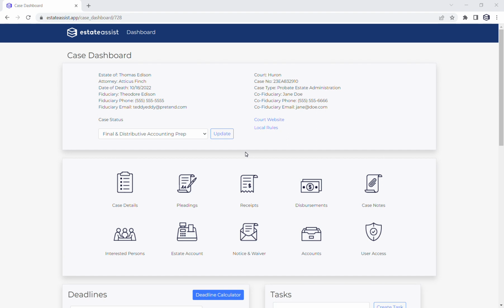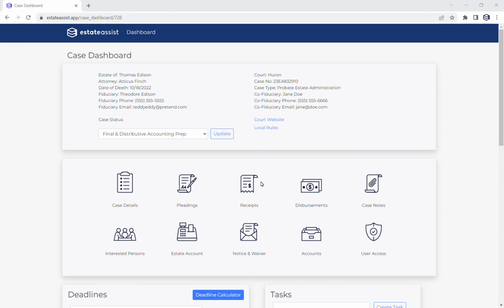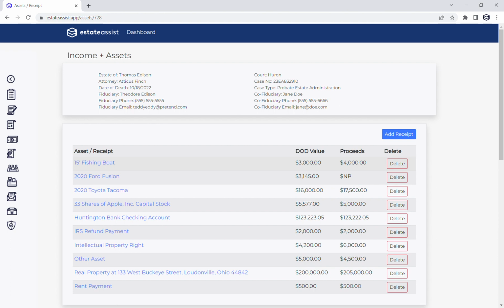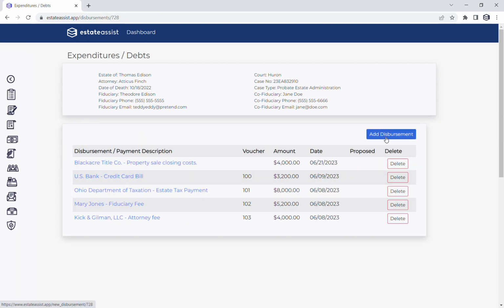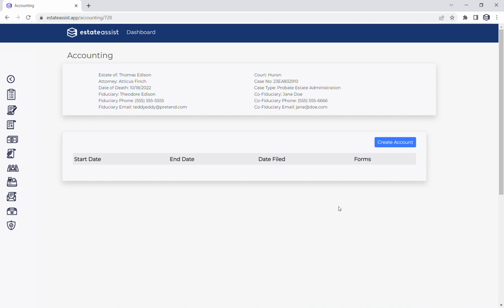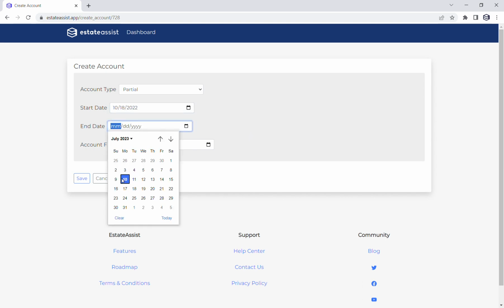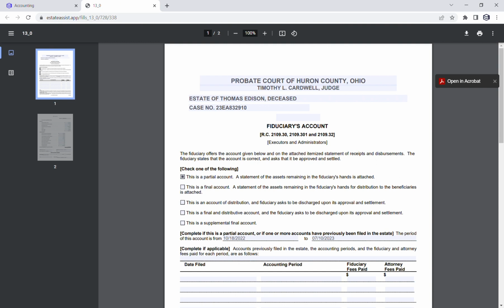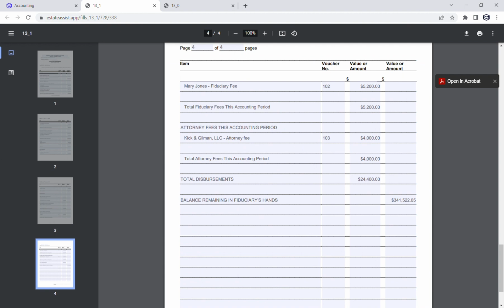Probate accounting in estates